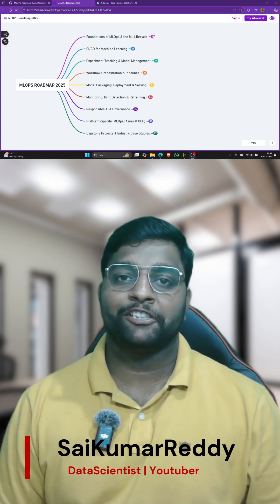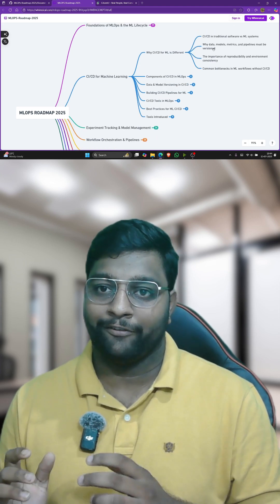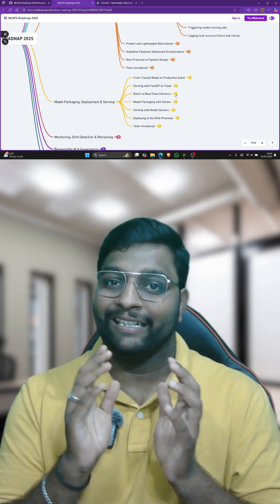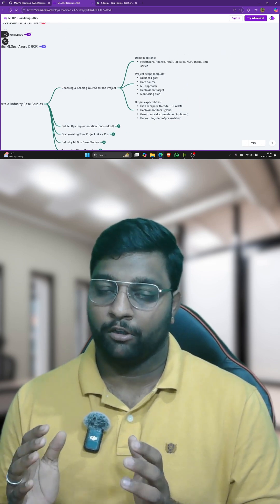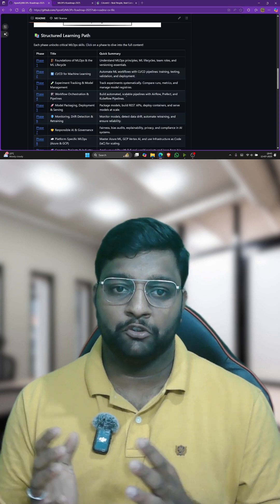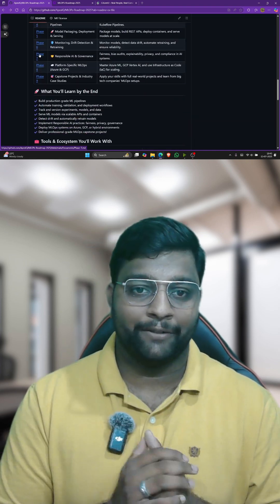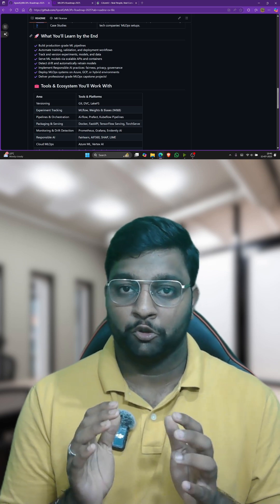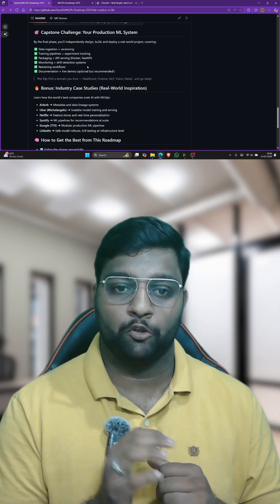MLOps Roadmap 2025 Ultimate Guide to AI Deployment & DevOps! | How to Learn MLOps in 2025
🚀 Ready to break into MLOps in 2025? This video walks you through the most complete and up-to-date MLOps roadmap, curated by ApexIQ and inspired by WimCircle's viral roadmap. Whether you're starting fresh or scaling your machine learning deployment skills, this guide will show you what to learn and when.

🔥 Topics Covered:
- What is MLOps & Why It’s Crucial in AI
- Step-by-step learning path: Python ➜ ML ➜ DevOps ➜ Deployment ➜ Monitoring
- Must-learn tools: Docker, Kubernetes, MLflow, GitHub Actions, Kubeflow, Airflow, and more
- Cloud platforms & real-world best practices
- Career tips & resource recommendations

💡 Whether you're a Data Scientist, ML Engineer, or DevOps professional, this roadmap helps you stay ahead in 2025 and beyond.